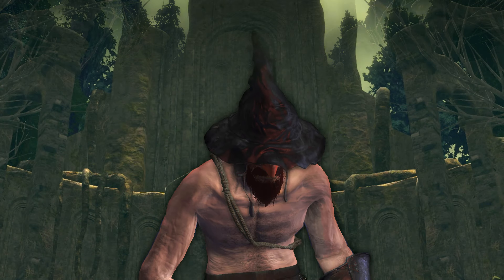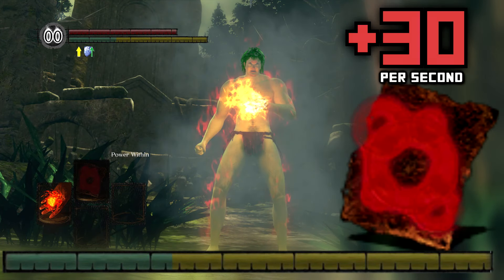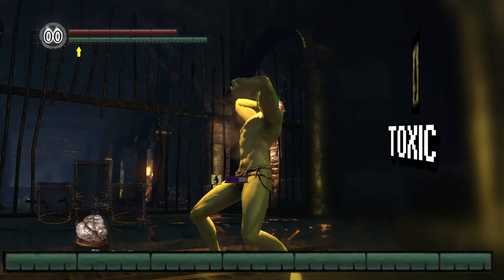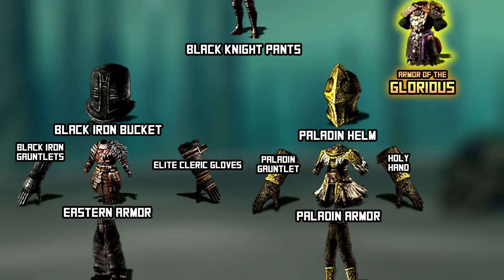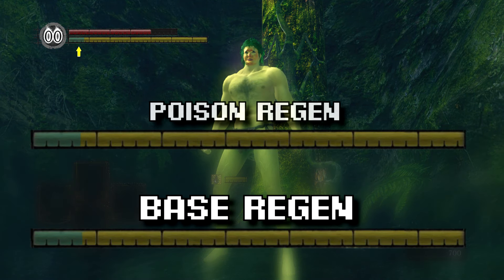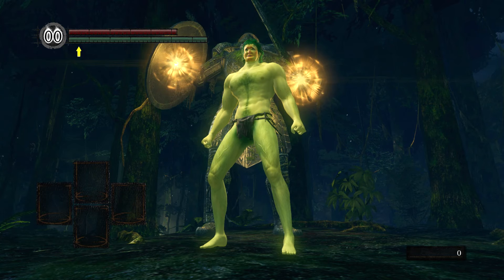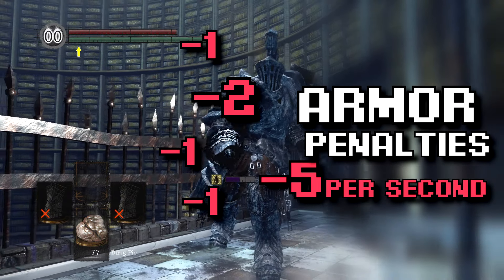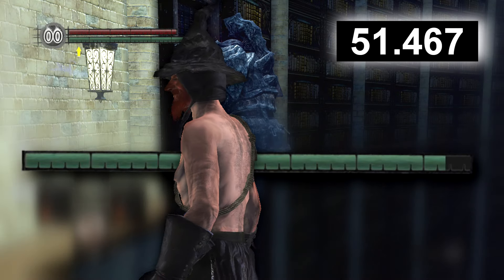DS1- The FASTEST and SLOWEST Stamina Regen Possible?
*⁽ⁿᵒ ᵍˡᶦᵗᶜʰ ʳᵘⁿ⁾ Your gonna need some serious STAMINA for this one. Time to discover the max & min stamina recovery possible! *ᴛᴏ ʙᴇ ᴄᴏɴᴄʟᴜᴅᴇᴅ

And here is a link to a EVEN SLOWER regen in DS1, VERY GOOD

There was a couple of things I had to remove since it was getting pretty long, such as Bonfires do NOT restore stamina, any who, timecodes eh?

TIME CODES
0:35- All the stamina boosting sources
1:19- FASTEST STAMINA REGEN POSSIBLE
2:10- All the Stamina Slowing sources
4:02- Beyond the wiki. Testing Stamina Myths
6:30- SLOWEST STAMINA REGEN POSSIBLE
7:49- Congrats! Now go to Round 2!